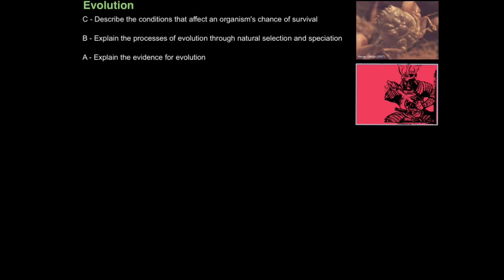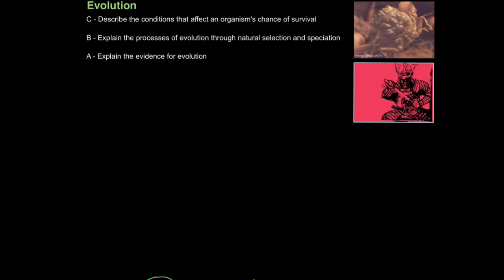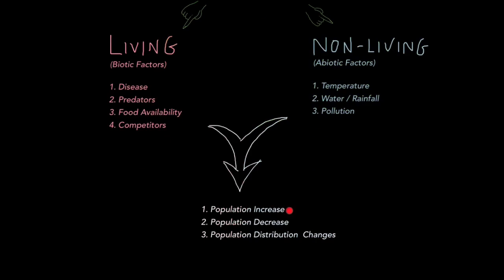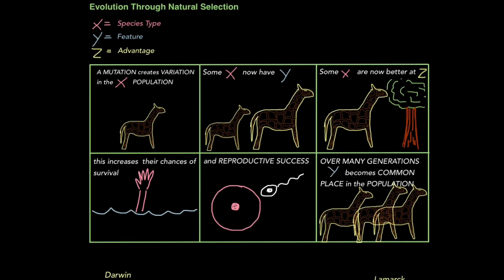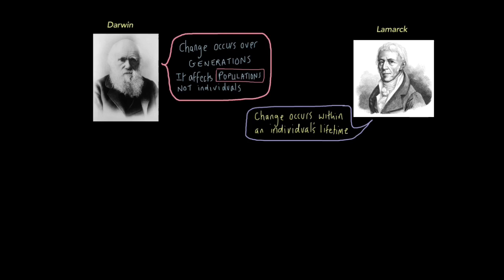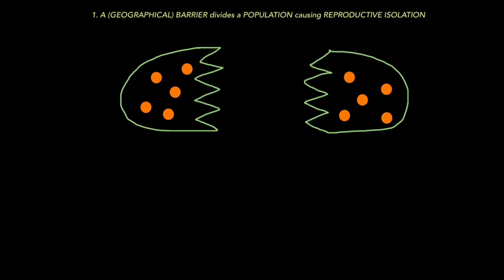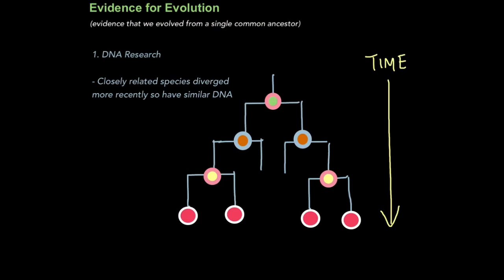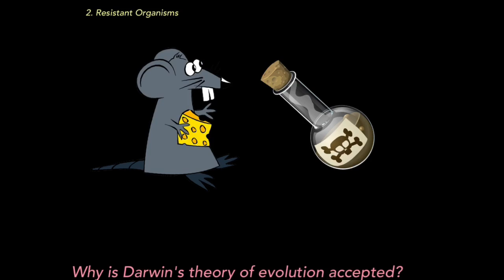B1 Evolution & Speciation (AQA\EDEXCEL)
3:32 Environmental Factors
 4:52 Evolution through Natural Selection
 7:28 Darwin Vs. Lamarck
 8:58 Speciation (EDEXCEL Only)
 13:07 Evidence for Evolution
 16:11 How scientific ideas get approved